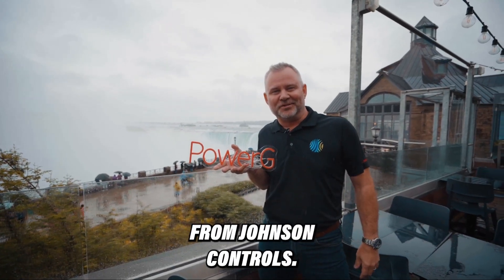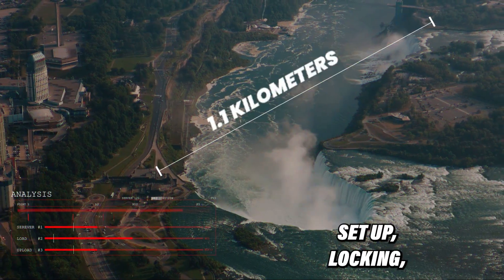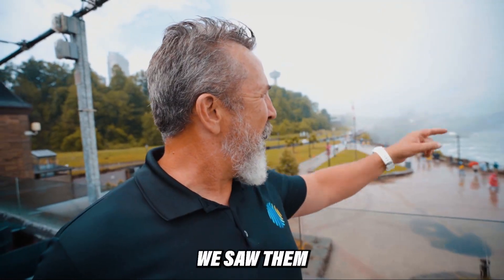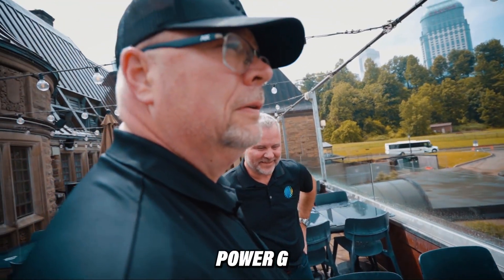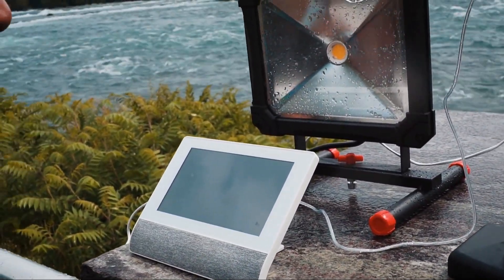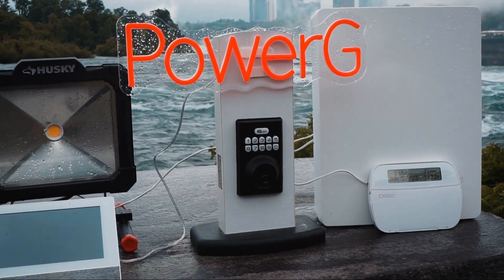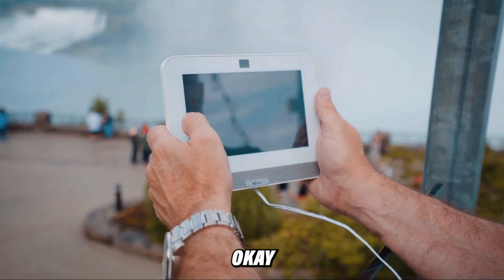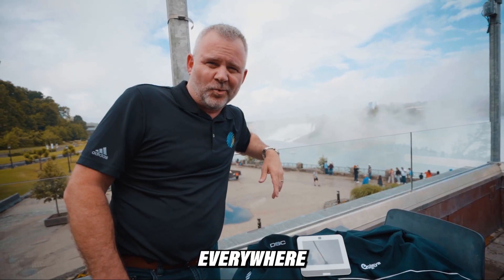PowerG Across Niagara Falls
JCI runs an experiment to find out if PowerG works from the USA to Canada across Niagara Falls. Using a Qolsys security alarm panel and PowerG-based home automation devices - a light and a door lock - they put PowerG to the test. It's a night and day difference compared to Z-Wave home automation products. PowerG for the win!